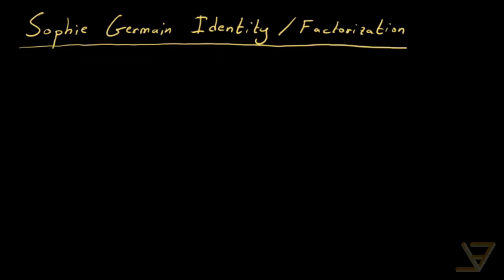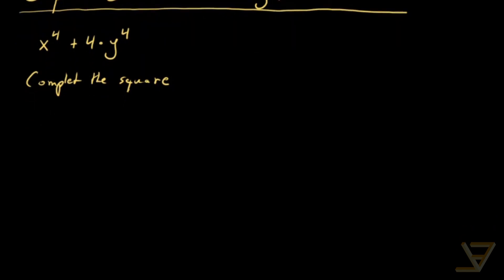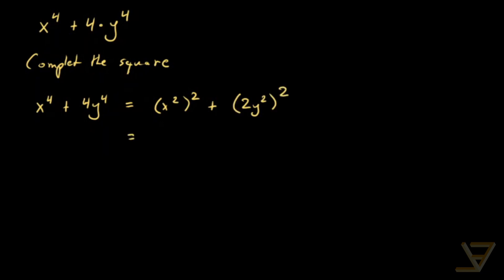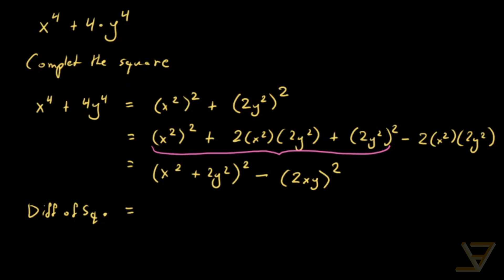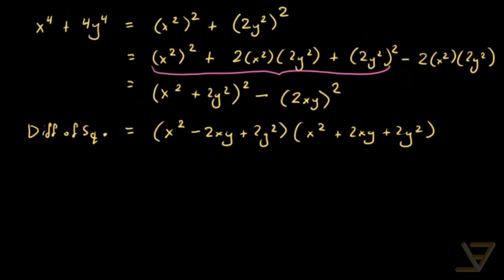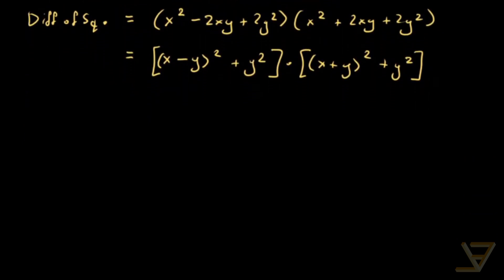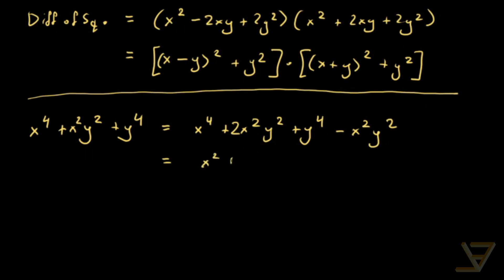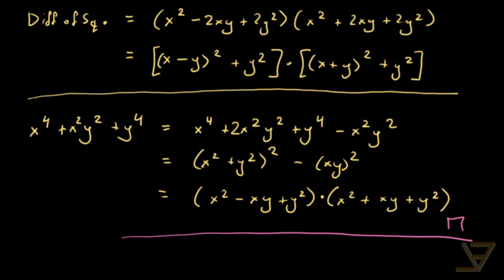Sophie Germain Identity or Factorization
The Sophie Germain identity is a remarkable polynomial factorization. It is frequently useful in math contests, competitions, and olympiads. One would not expect this polynomial to factor, but an ingenious trick via the difference of squares factorization allows it to factor.